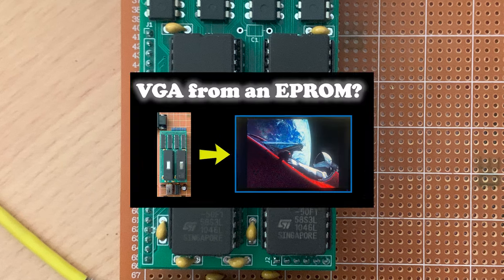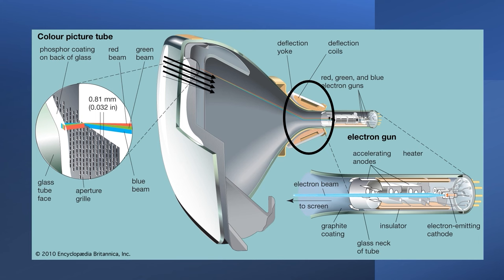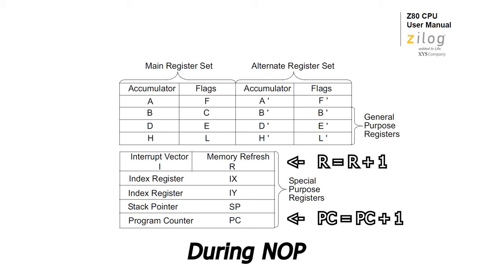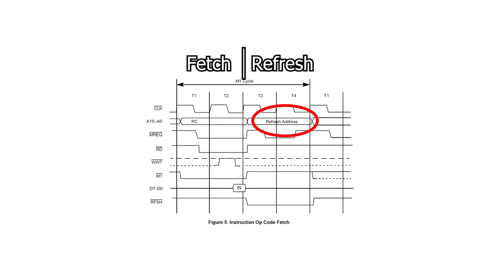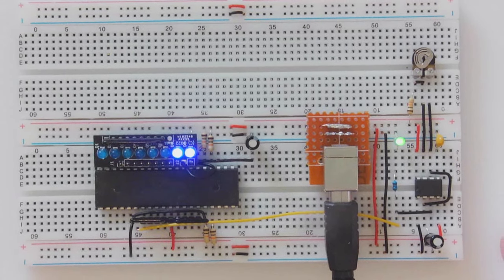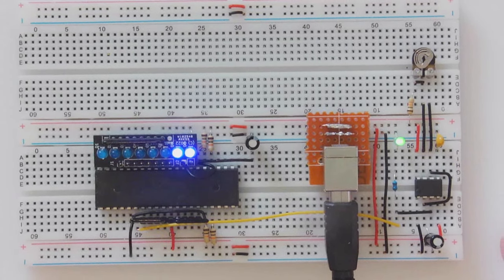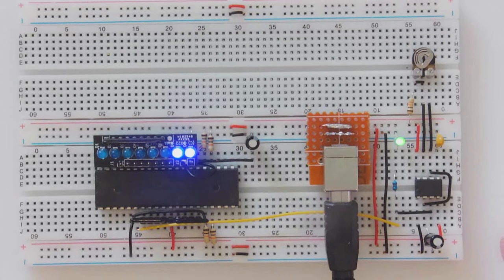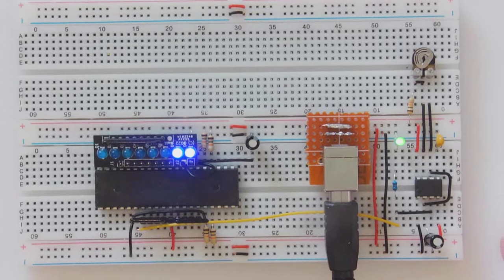ZX81 Video Circuit Part 1: Z80 Solo.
In this series, I'll be building a video board using the same principles as the ZX80/81.  At first' i'll be using a very simple design, but eventually, it will resemble the ZX80/81 more and more.